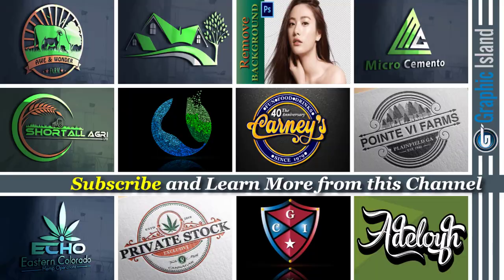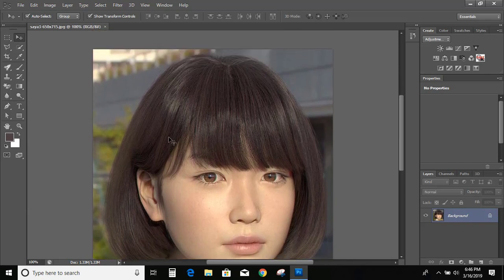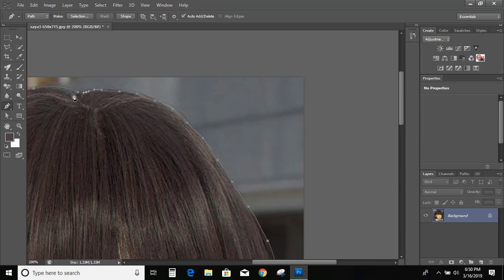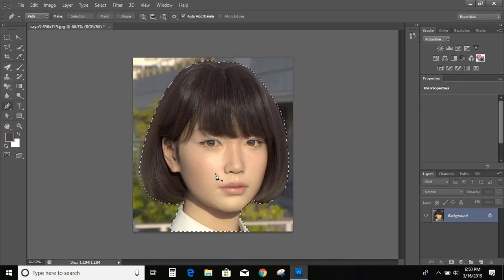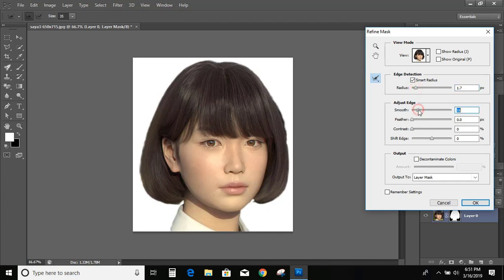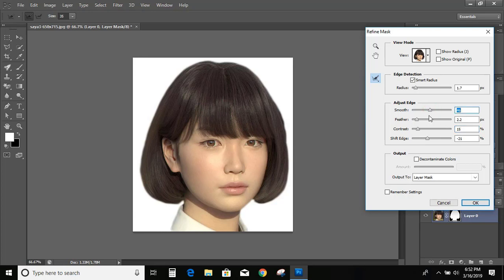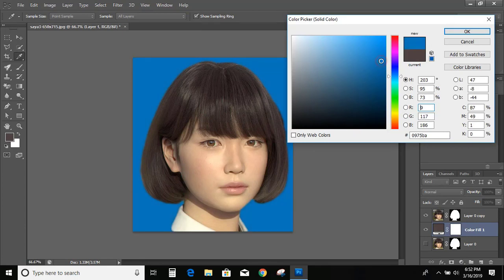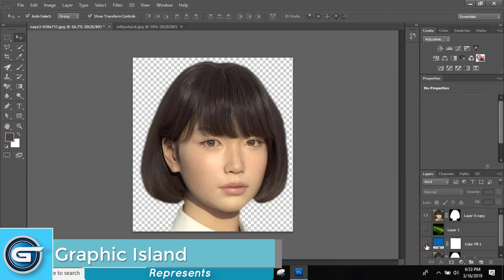Background remove in Photoshop | How to cut background of an image in Photoshop using pen tool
In this video you will learn how to remove background/ Cut out background in adobe photoshop cs6 by using pen tool
If you are interested in logo design checkout some famous video tutorial of this channel.

Adobe Photoshop is a raster graphics editor developed and published by Adobe Inc. for macOS and Windows. It was originally created in 1988 by Thomas and John Knoll. Since then, this software has become the de facto industry standard not only in raster graphics editing, but to digital art as a whole; it even went to the point that the software's name itself has become a generic trademark